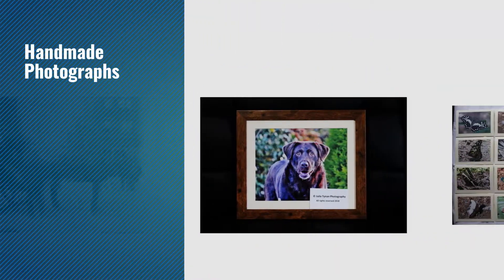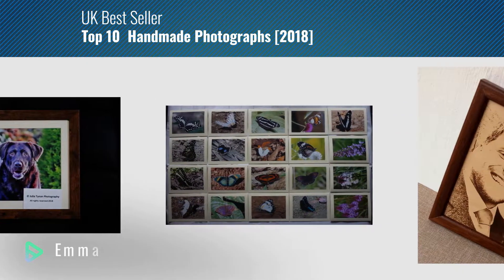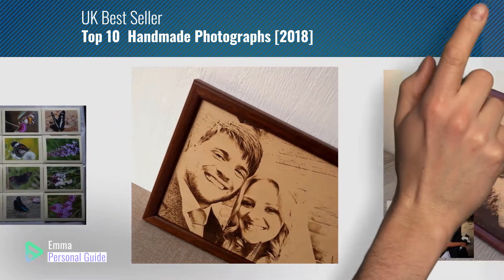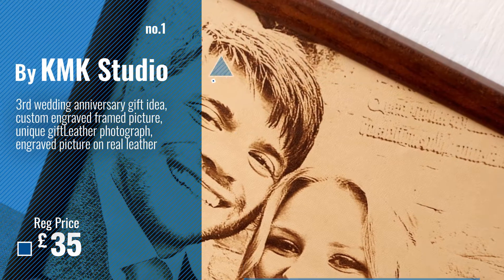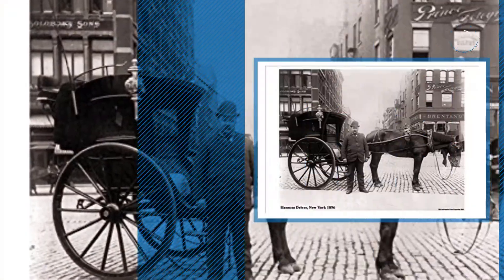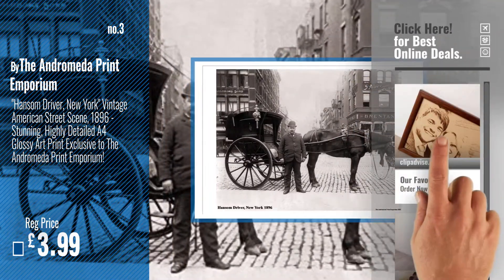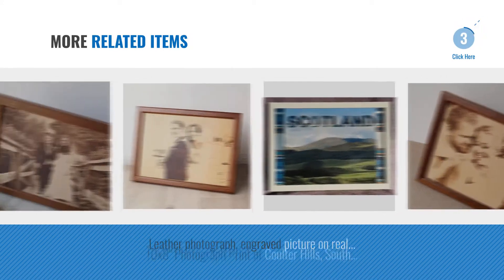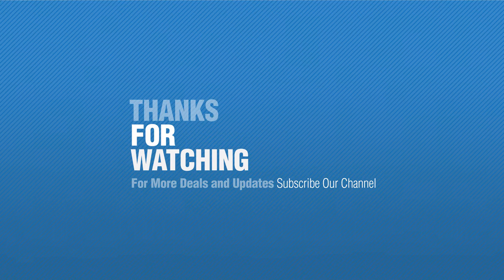Top 10 Handmade Photographs [2018]: 3rd wedding anniversary gift idea, custom engraved framed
New! 2019 Black Friday / Cyber Monday Commemorative Plates Deals and Updates.

Black Friday / Cyber Monday 3rd wedding anniversary gift idea, custom engraved framed picture, unique giftLeather by KMK Studio

Black Friday / Cyber Monday Real leather photograph, engraved picture on real leather, 3rd wedding anniversary gift by KMK Studio

Black Friday / Cyber Monday "Hansom Driver, New York" Vintage American Street Scene, 1896 - Stunning, Highly Detailed by The Andromeda Print Emporium

Black Friday / Cyber Monday Chocolate Labrador Framed Photograph by JT Designs 70

Black Friday / Cyber Monday Handmade Natural World Greetings Cards - pack of 20 (18 butterflies and 2 orchids). cards by 3 Blackrock Villas

Black Friday / Cyber Monday Leather photograph, engraved picture on real leather, 3rd wedding anniversary gift idea, by KMK Studio